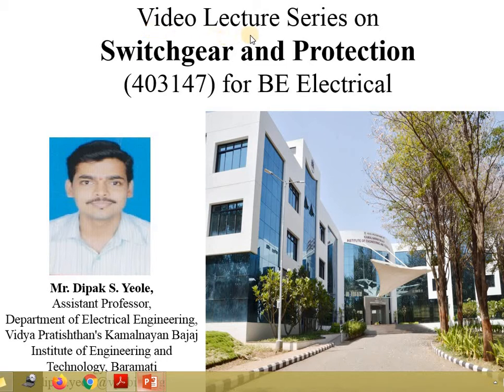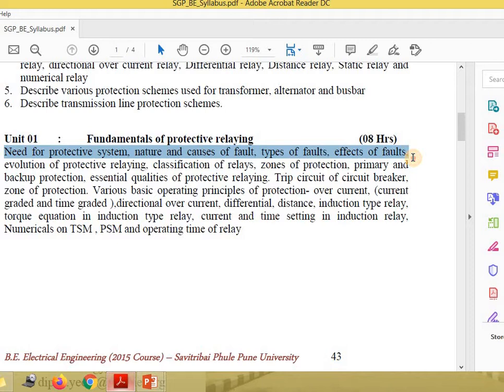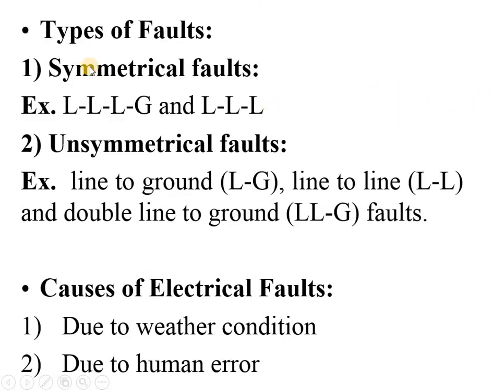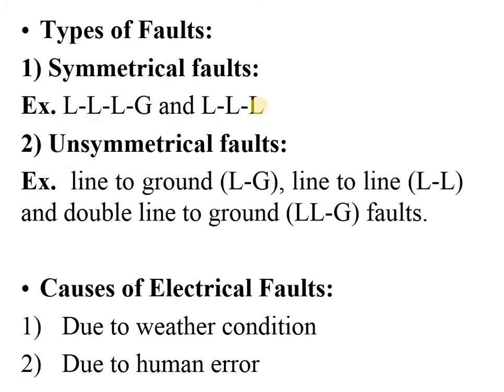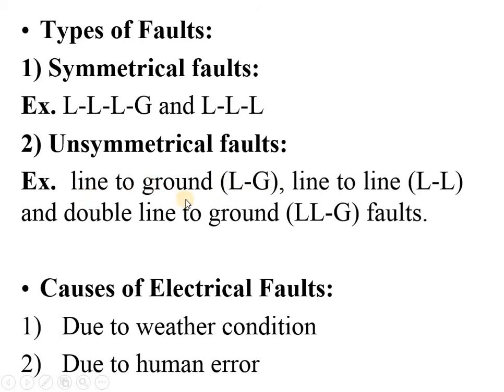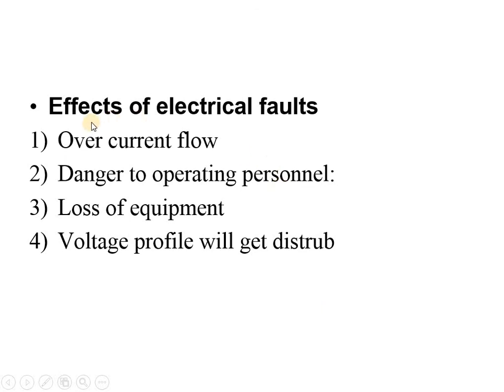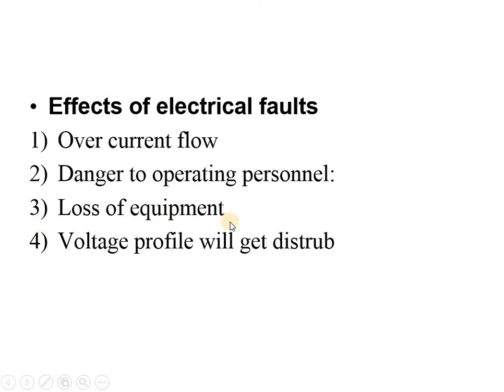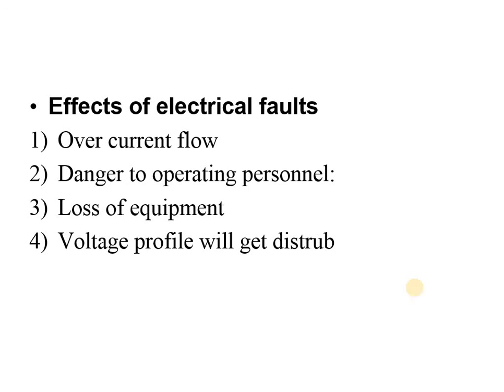Fault definition, fault types, causes of fault and effects of fault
In this video, we will learn about Fault definition, fault types, causes of fault and effects of fault